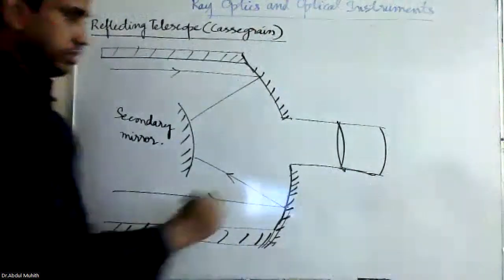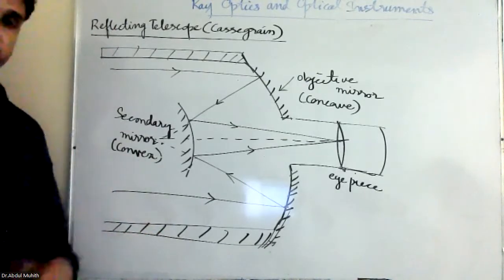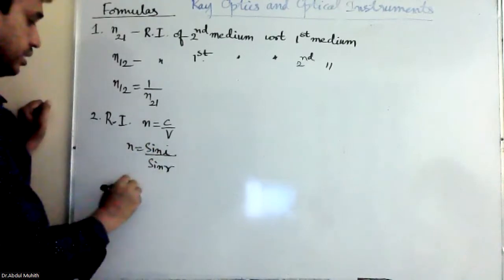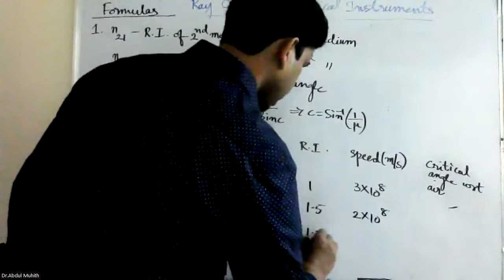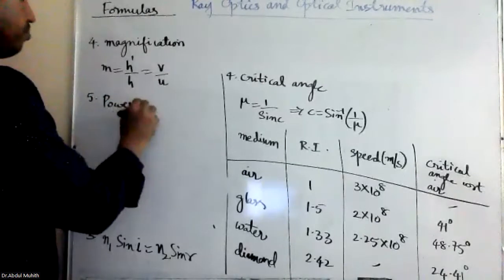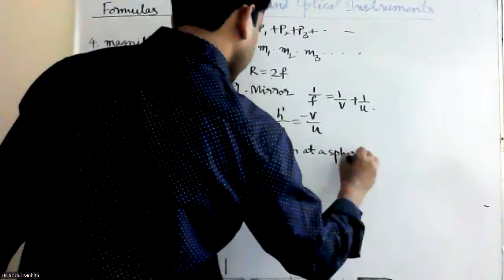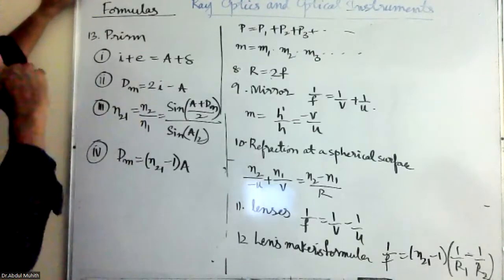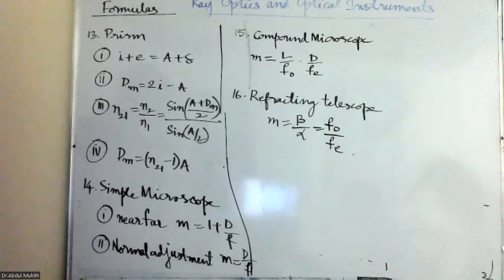Ray optics and Optical Instruments CBSE class 12